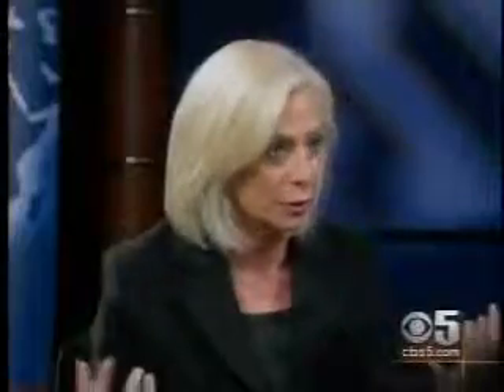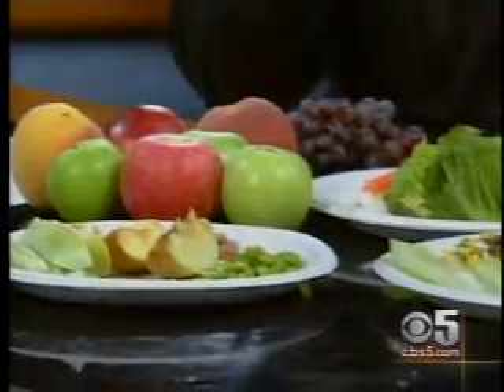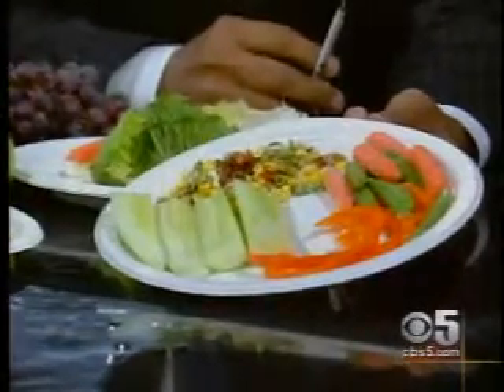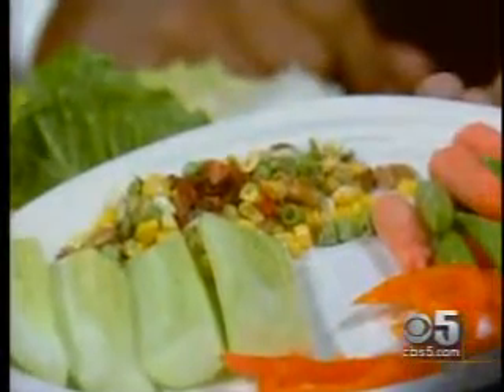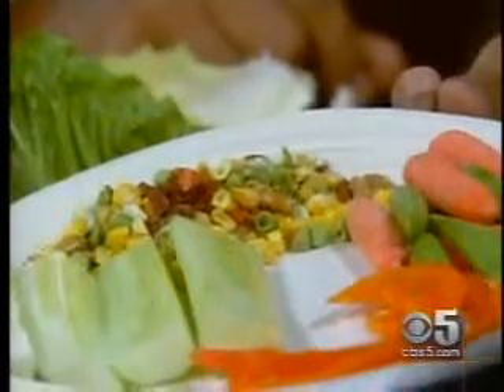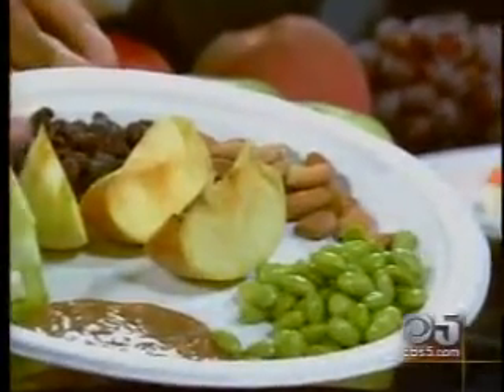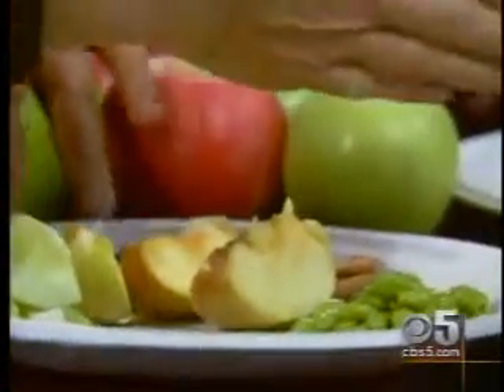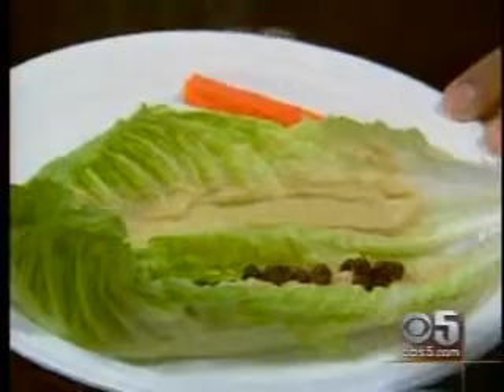Dr. Ellen Cutler talks with CBS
Dr. Ellen Cutler, founder of BioSET, talks with CBS about school lunches, enzymes, and raw foods for optimum health, Just one raw food meal a day will do it!